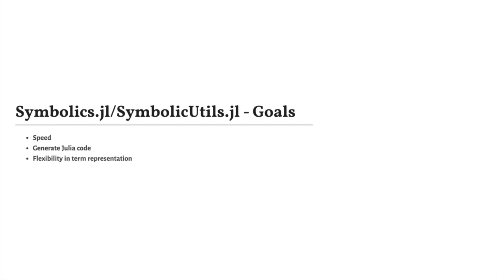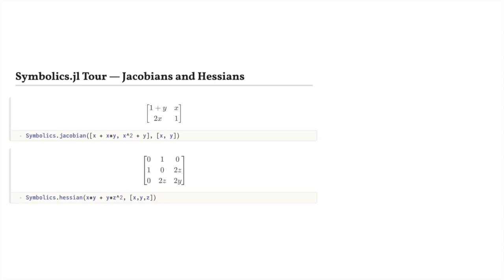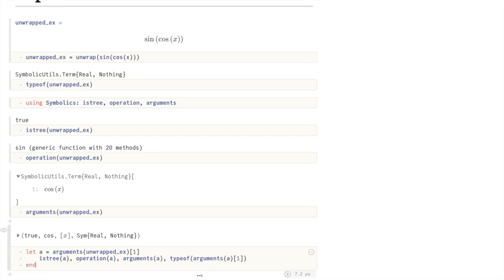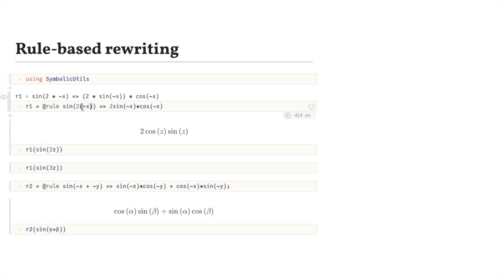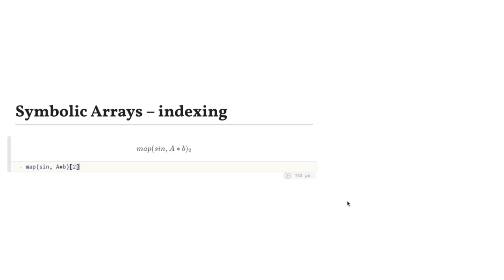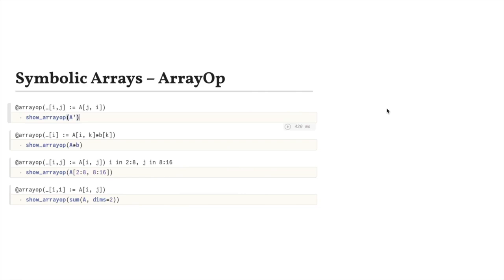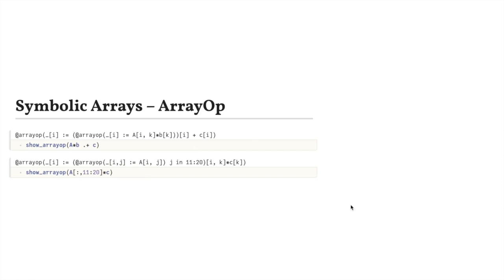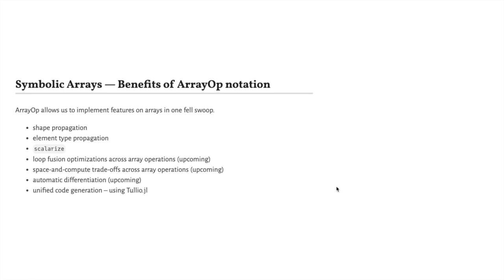Symbolics.jl: Fast and Flexible Symbolic Programming | Shashi Gowda, Yingbo Ma | JuliaCon 2021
This talk was given as part of JuliaCon 2021.

Abstract:
Symbolics.jl is a fast, yet flexible symbolic manipulation package. It can generate serial or multi-threaded Julia code; or even C, Stan or MATLAB code from symbolic expressions. This talk is an overview of the features and the organization of the Symbolics.jl package, and the design decisions that make it fast and extendable.

Contents
00:00 Welcome!
00:08 Introduction
00:21 Origin
00:48 Goals
01:23 Symbolics.jl tour
04:55 Expression trees
09:38 Rule-based rewriting
11:25 Symbolic Arrays
16:10 Symbolic Arrays: ArrayOp
23:33 Acknowledgements
23:50 More to see

for the video timestamps!